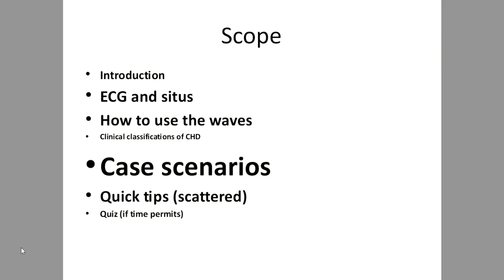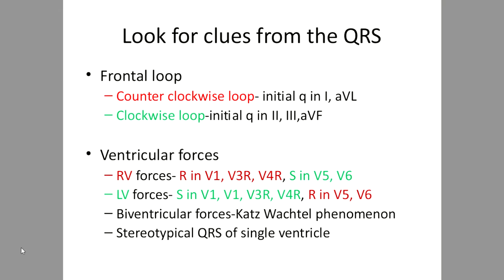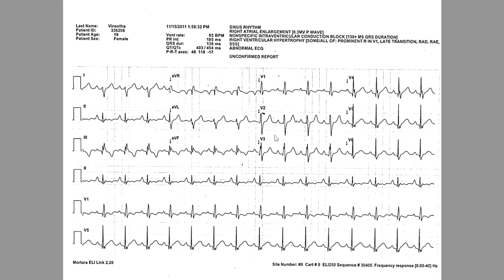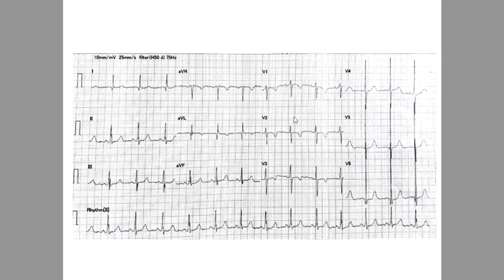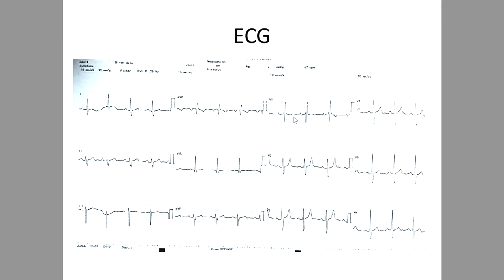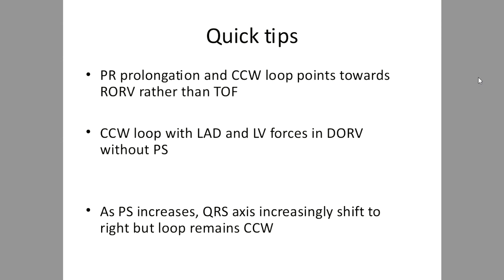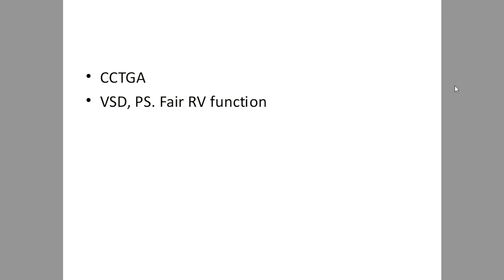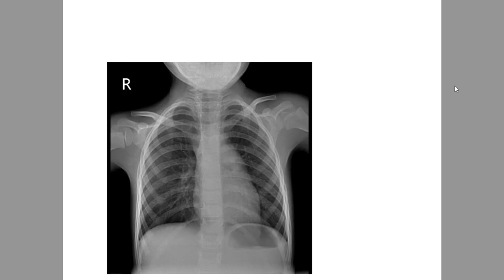ECG in Congenital Heart Disease - Dr Mukund A Prabhu